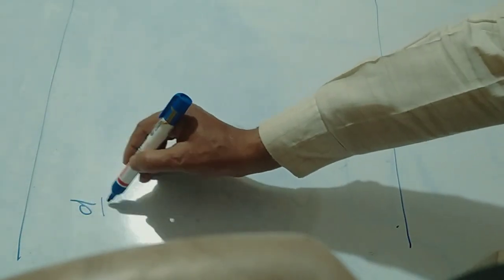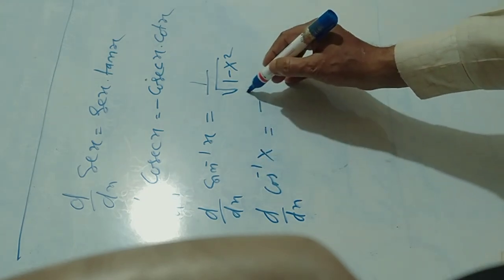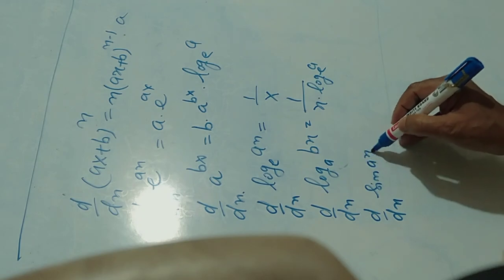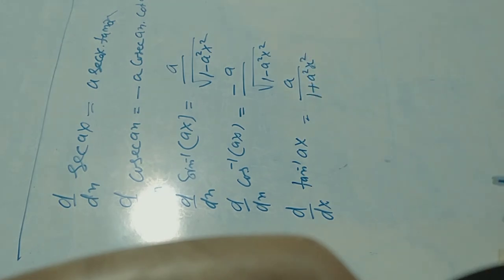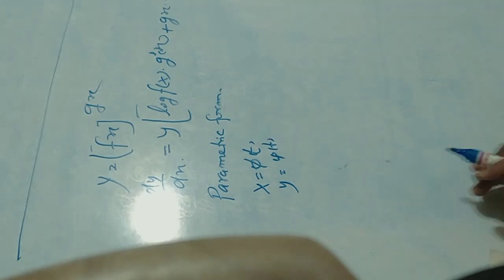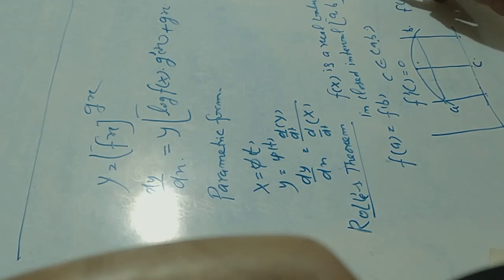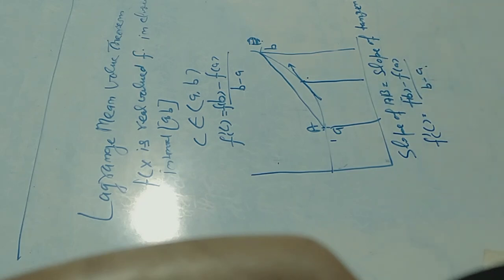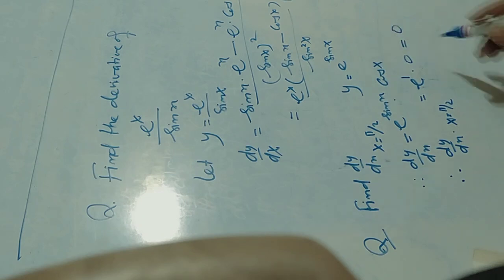Differentiation (Maths) By Dr Nand Lal Yadav